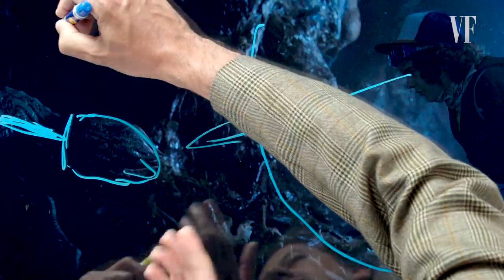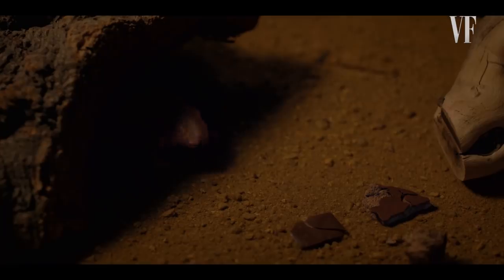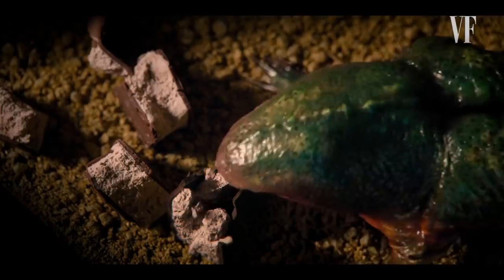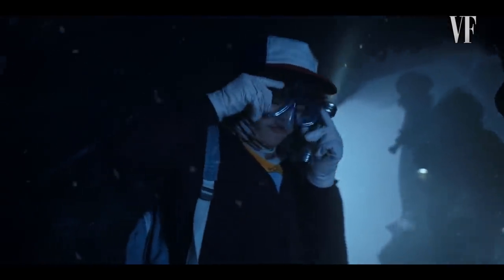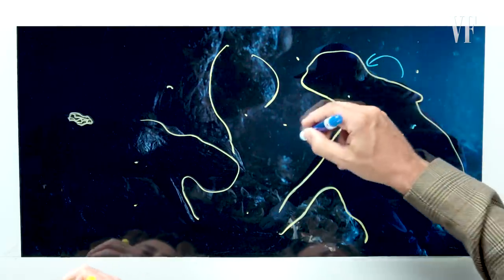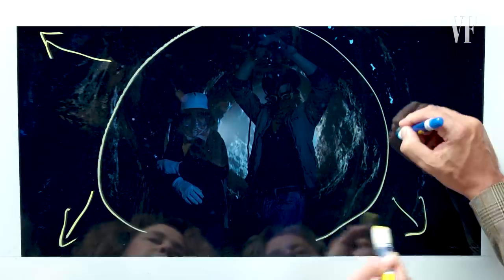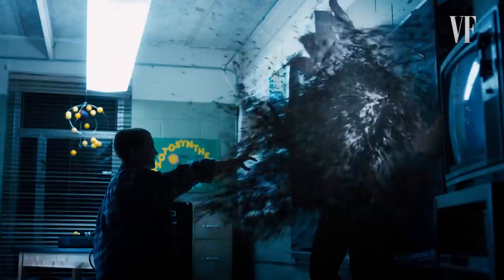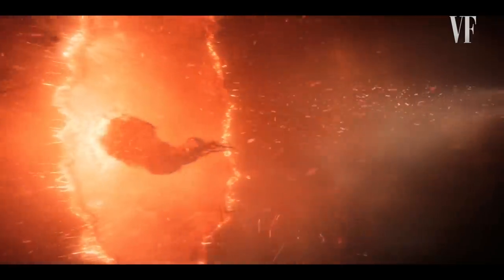How Stranger Things' Visual Effects Work | Vanity Fair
On this episode of "Notes on a Scene," Paul Graff, the VFX Supervisor, and Christina Graff, the VFX Producer of "Stranger Things," explain the special effects used in season 2. Paul and Christina discuss how they made the Duffer Brothers' ideas into reality, the five stages of the demodog Dart, the snowy particles in the Upside Down, and the Shadow Monster that Eleven fights at the climax of the season.